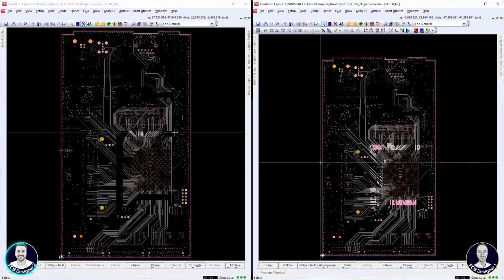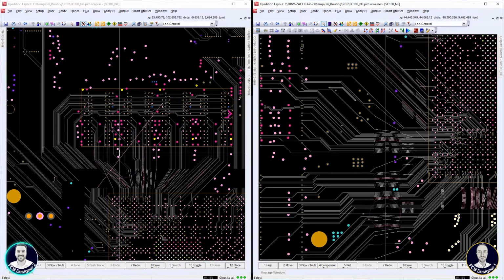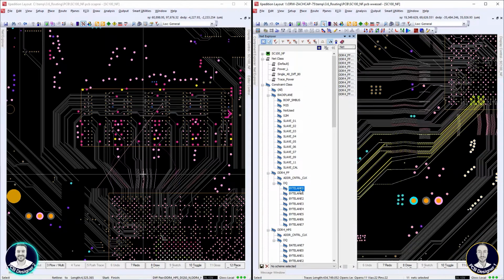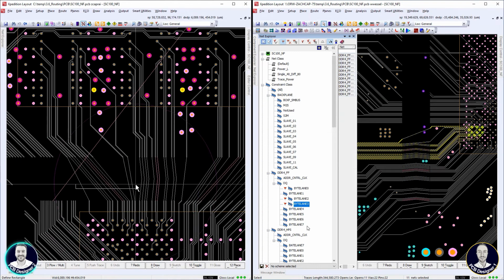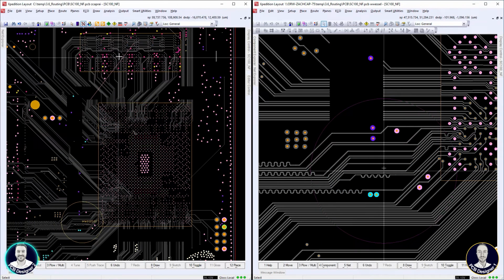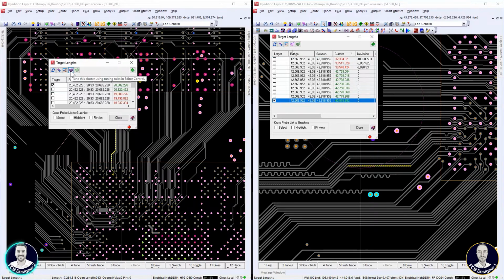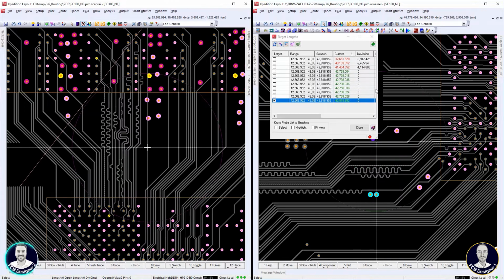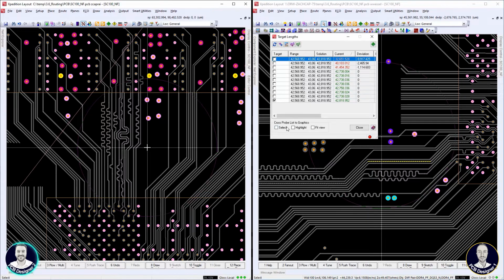Concurrent design in Xpedition: Setting up routing & tuning on DDR4 interfaces | Chapter 3.6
Two PCB designers demonstrate their work in a concurrent design session. Based on the final placement and breakouts, they will work together concurrently to route and tune both DDR4 interfaces. One will work on routing and tuning the DDR4 byte lanes of the hardware processor system. The other PCB designer will be completing the routing and tuning on the second DDR4 interface for the FPGA.